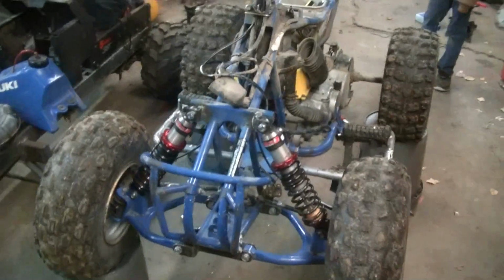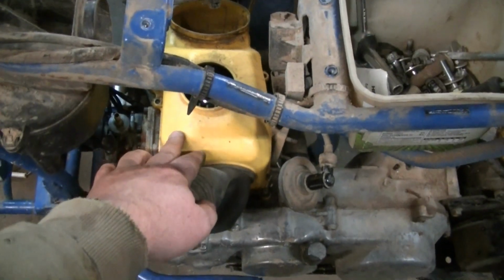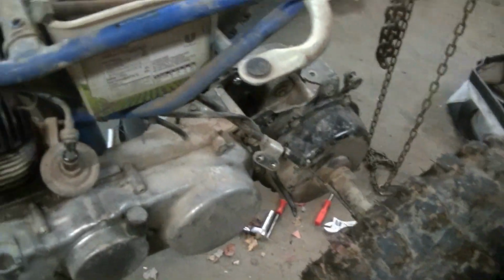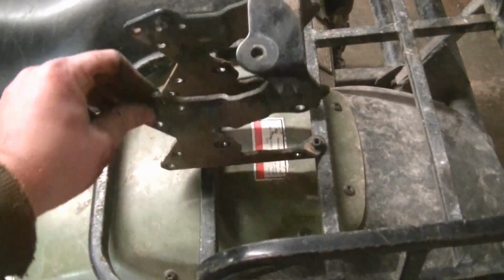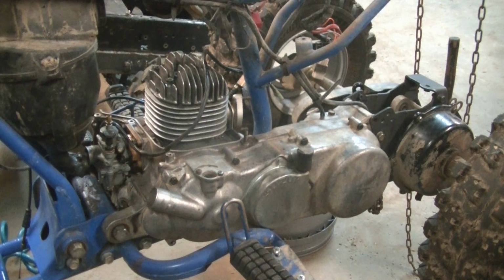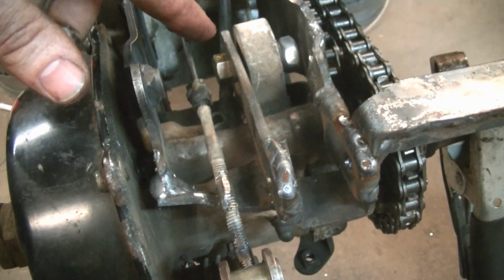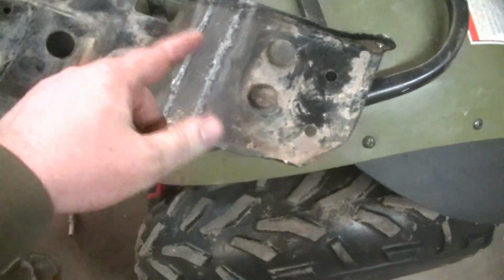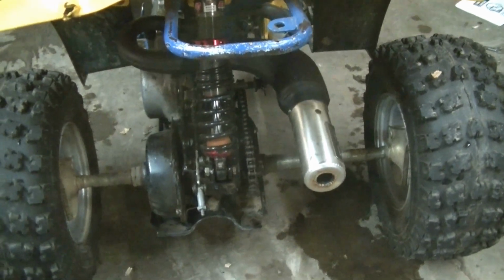Ultimate LT80 Rear Suspension, Engine And Exhaust Upgrades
We Lengthened and modified the rear plates and installed an Elka Shock.  We sent the engine out to Jack Moore Racing for his National Engine upgrades.  We also ended up installing a DG pipe, because of the suspension mods